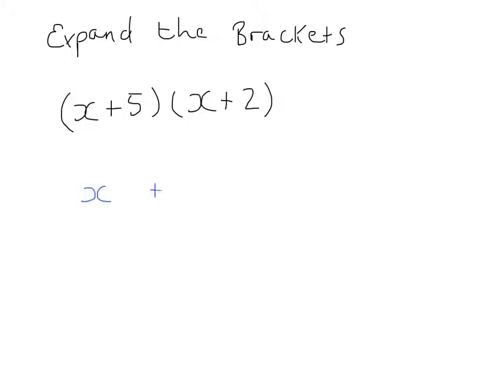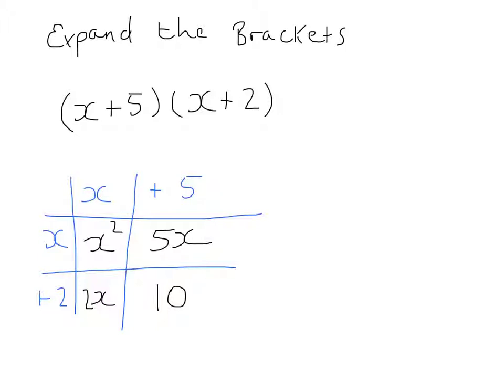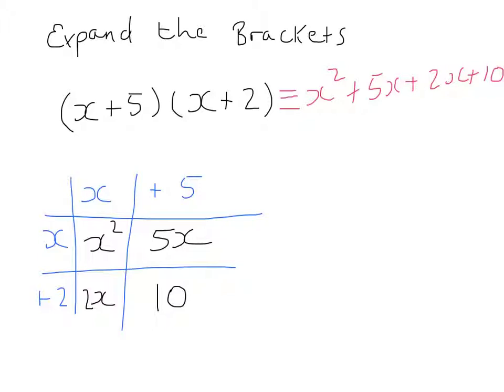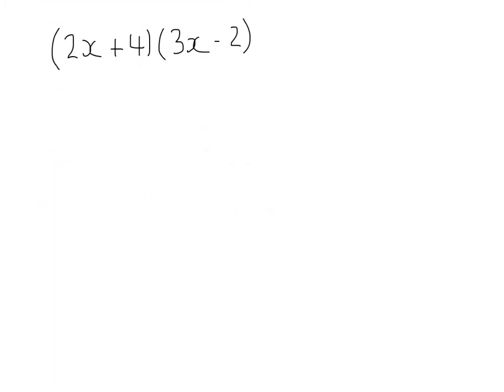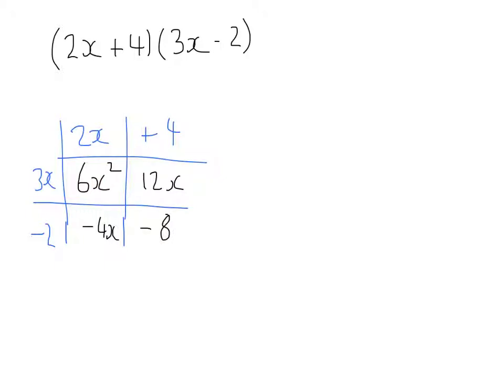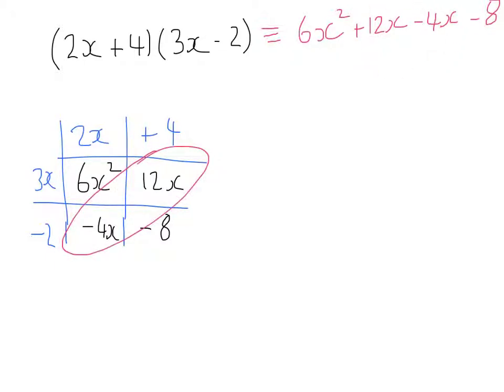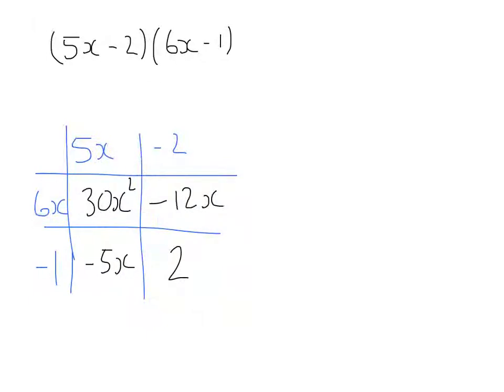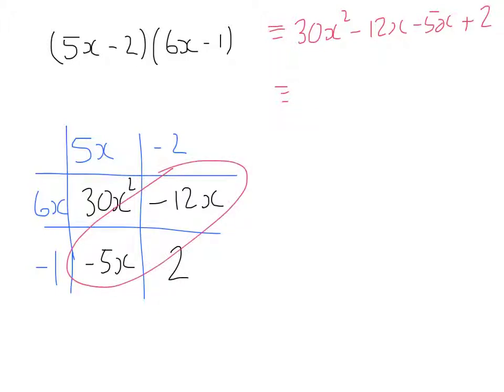Exp - Brackets - pairs Grid Method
Exp - Brackets - 3